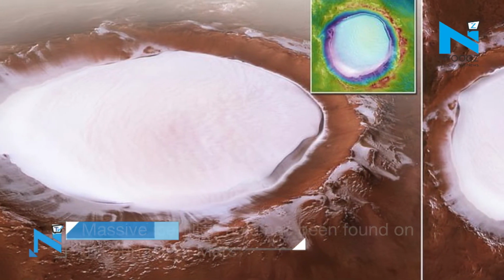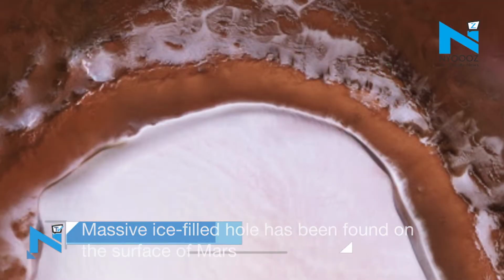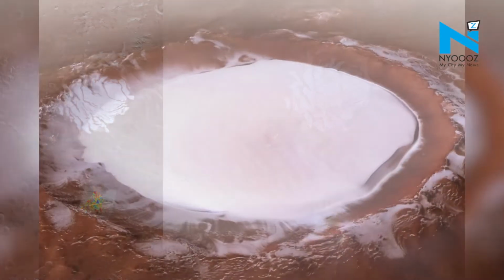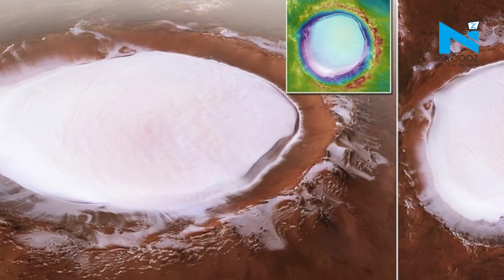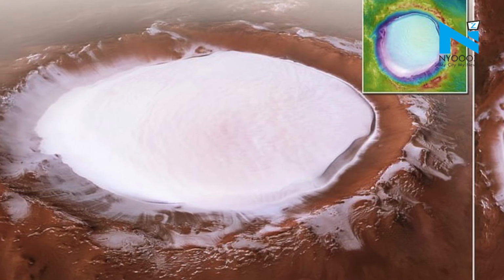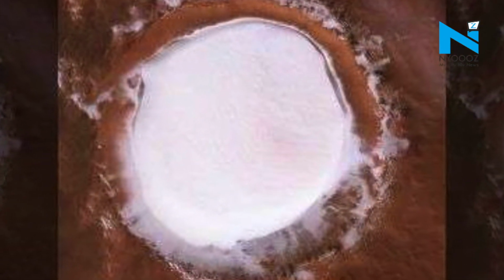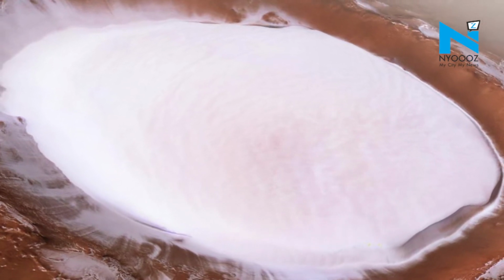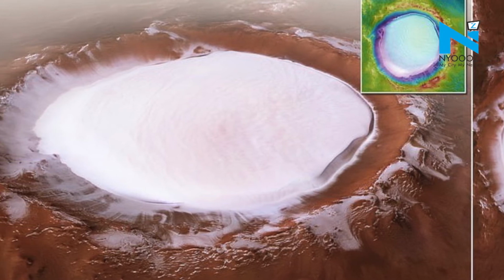Massive ice filled hole has been found on the surface of Mars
NYOOOZ brings you the latest and best in politics, sports, current affairs and entertainment world. From traditional sports like cricket to best Bollywood entertainment news, NYOOOZ TV is a must watch for news updates.